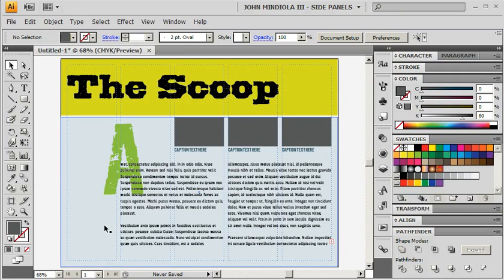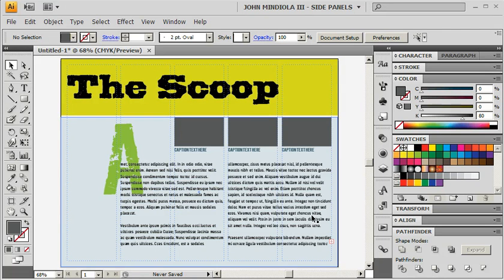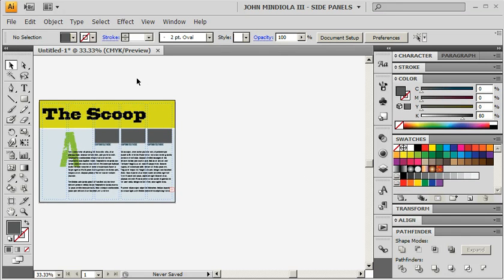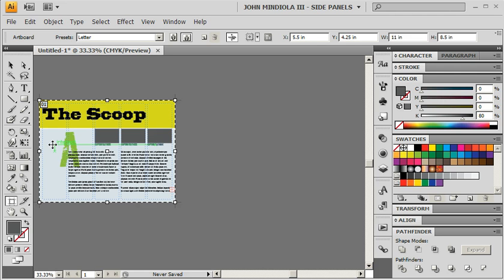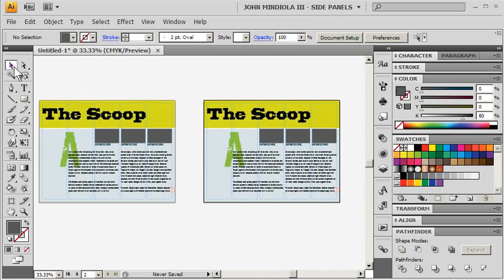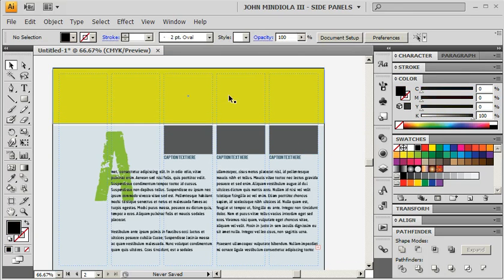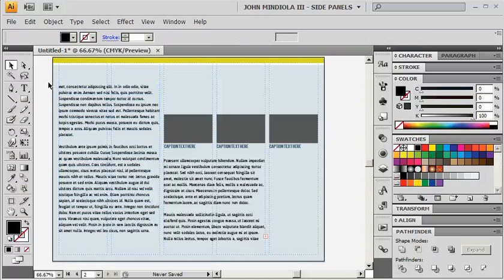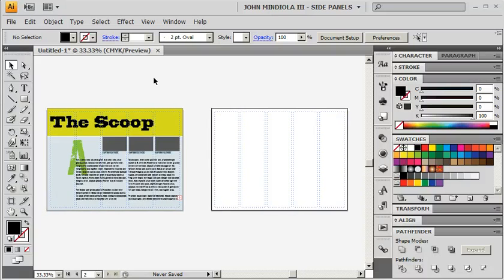Illustrator Create New Artboard Copy